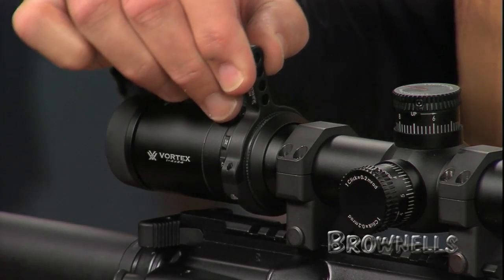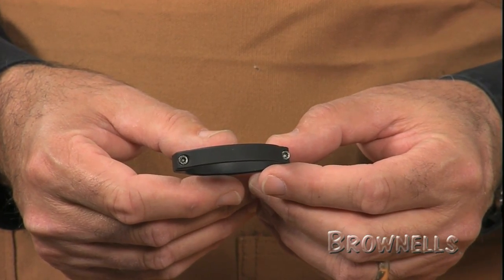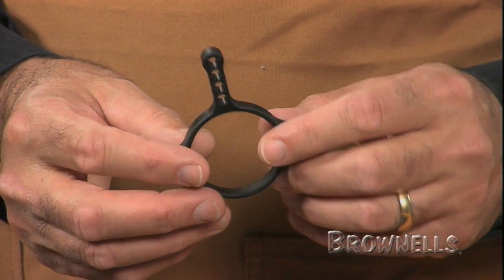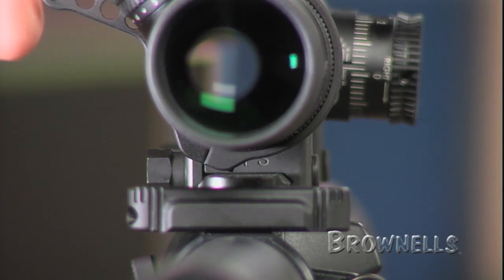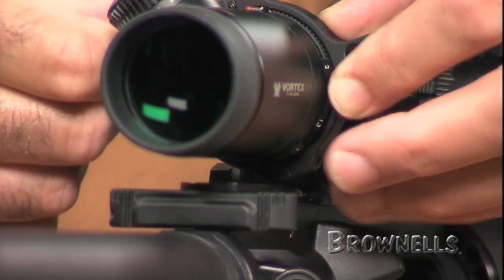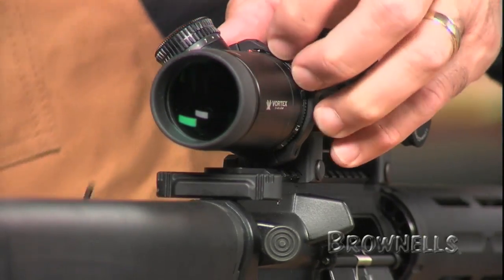Brownells - Switchview Levers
Learn about the benefits of using the switchview lever from MGM targets by watching this video.